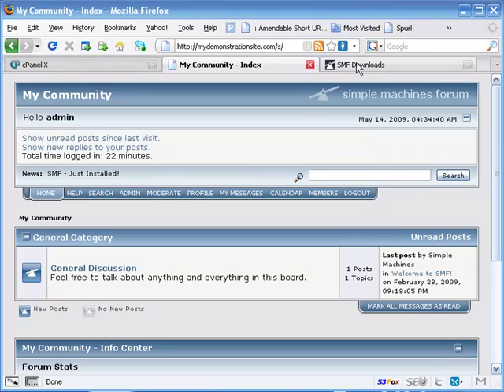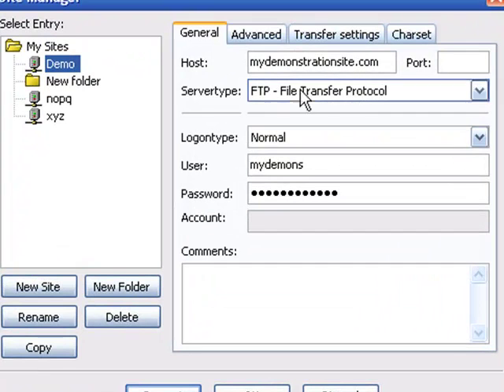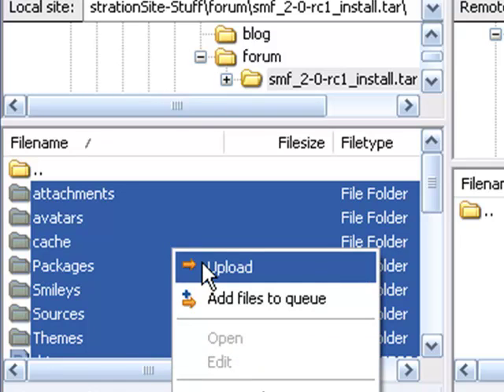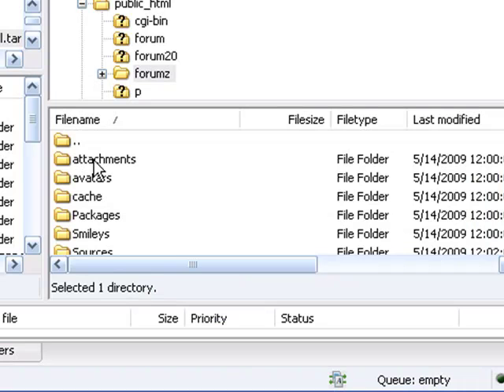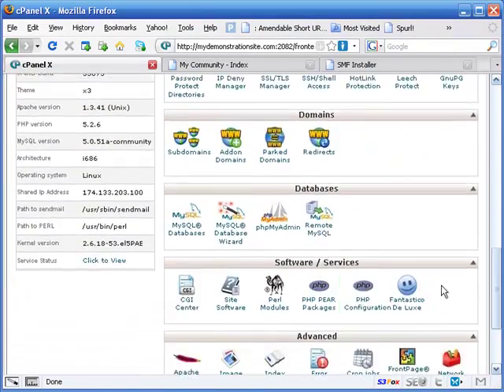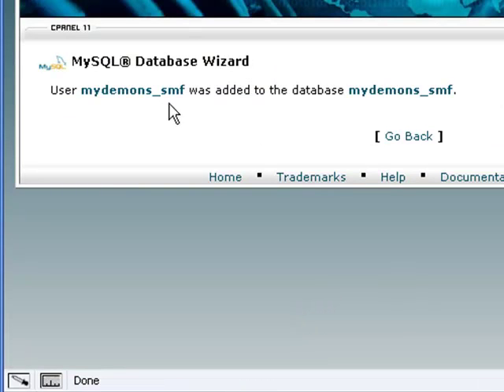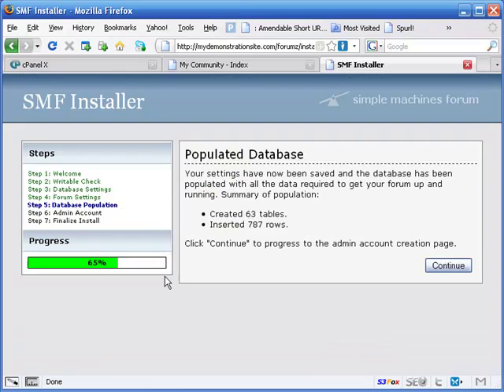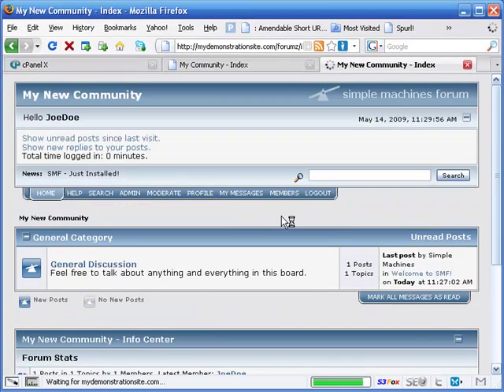283- SMF FORUM TUTORIALS = MANUAL INSTALLATION - #3